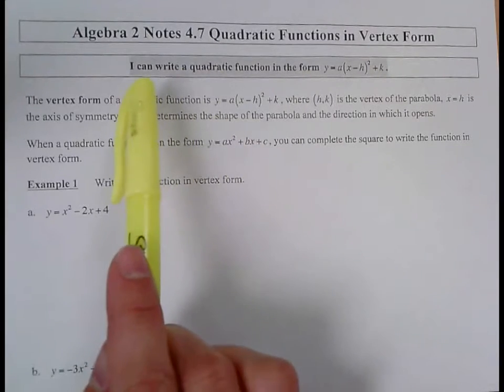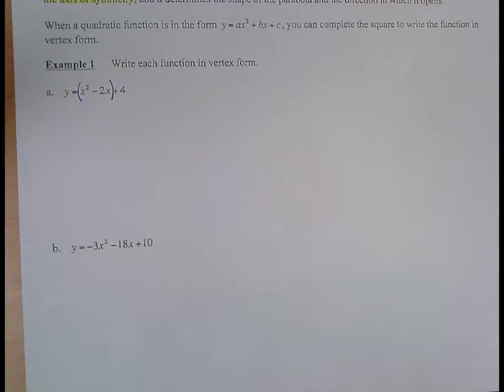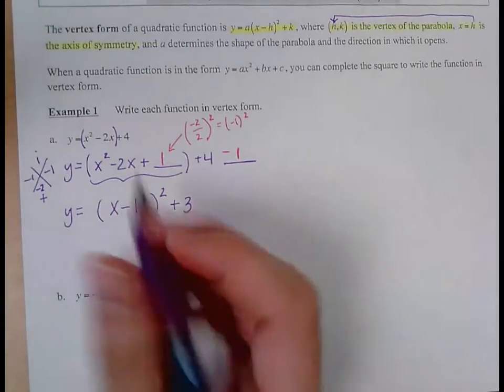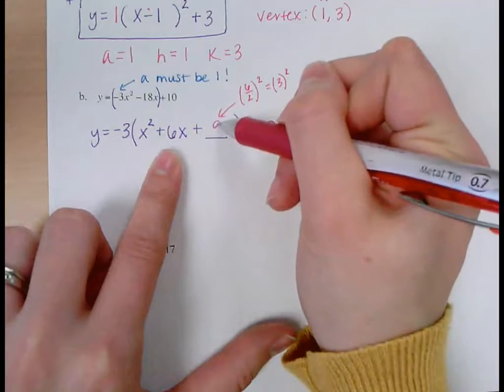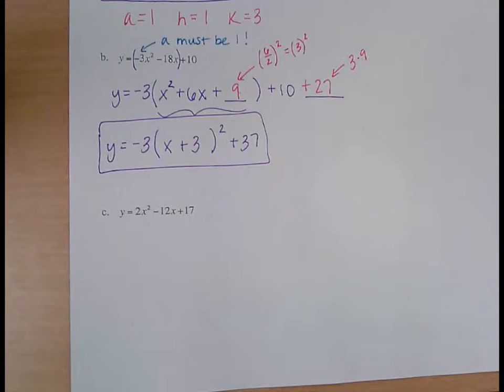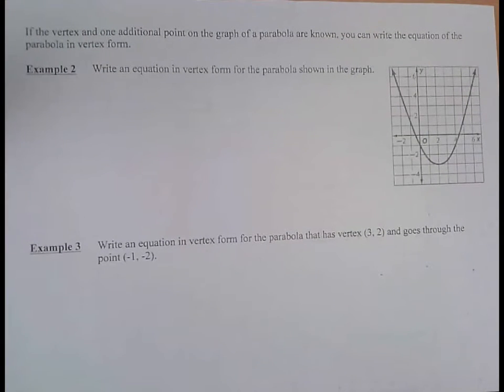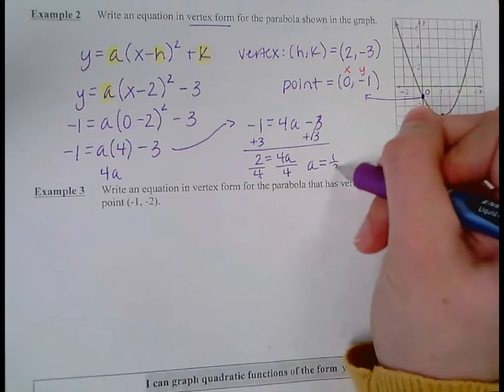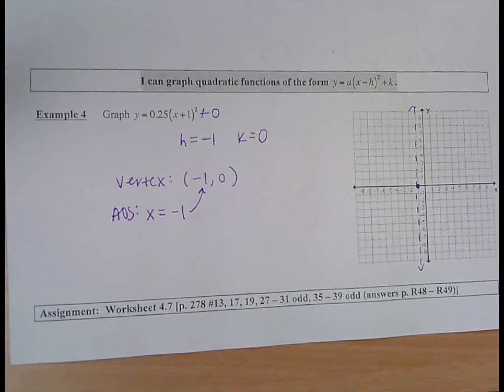Lesson 4.7 Quadratic Functions in Vertex Form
Algebra 2 Lesson 4.7 Quadratic Functions in Vertex Form